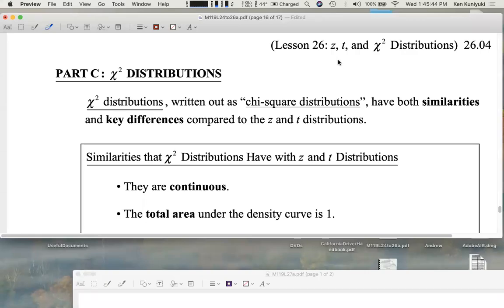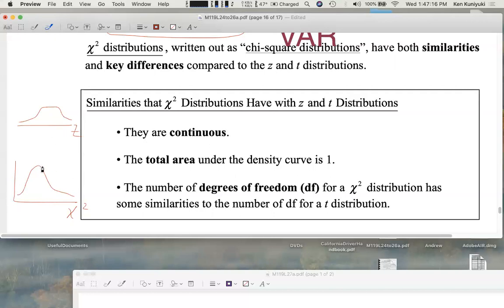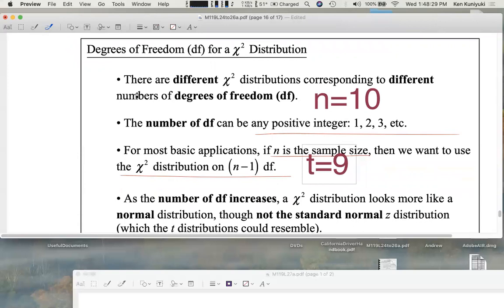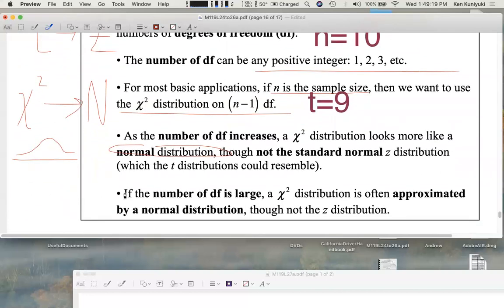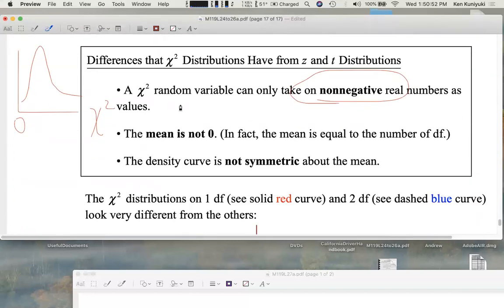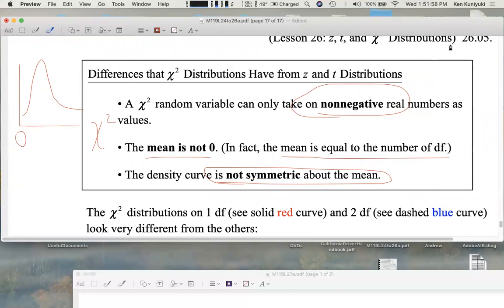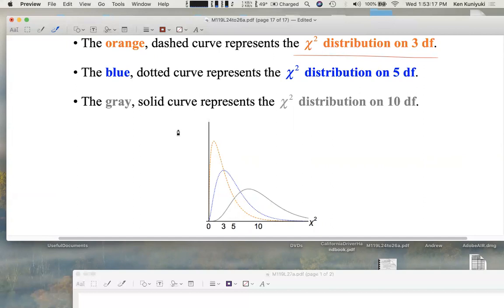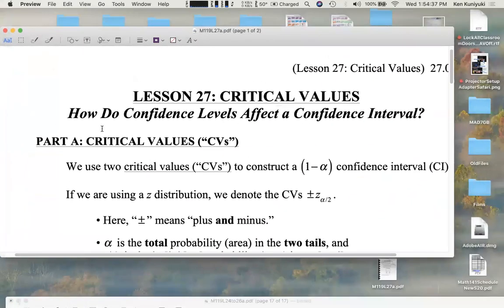Math 119, Day 20, Part 3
Lesson 26: The Chi-Square Distributions.
CORRECTION: 2:39: df = 9 (not t = 9).
CORRECTION: 6:29: will not be symmetric about the point estimate.
CORRECTION: 7:50: chi-square (not chi) distribution.